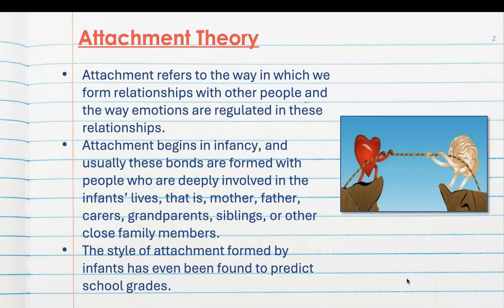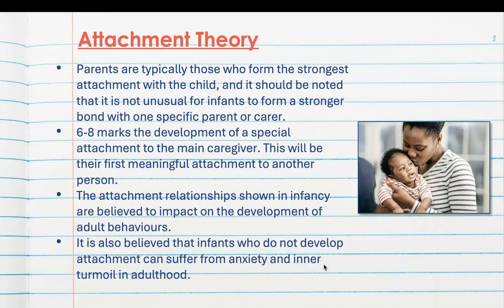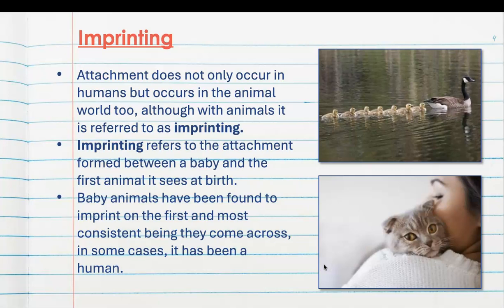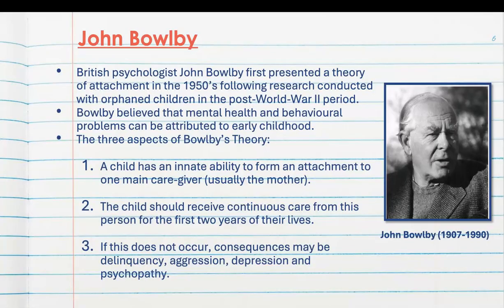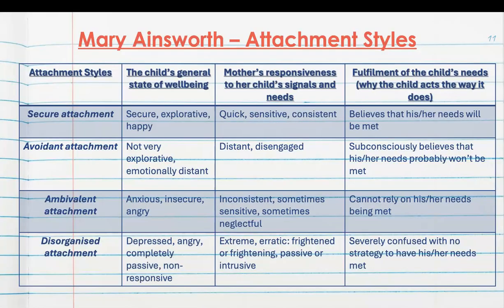Attachment Styles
Revision video for Lifespan Psychology - Stage 1 Psychology